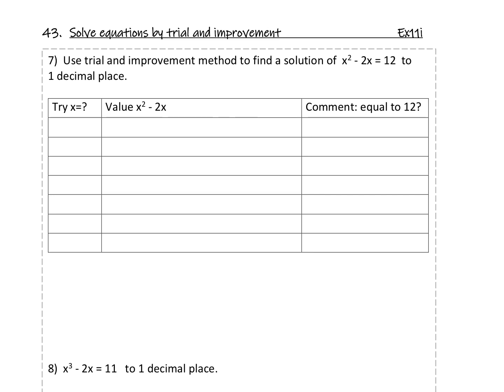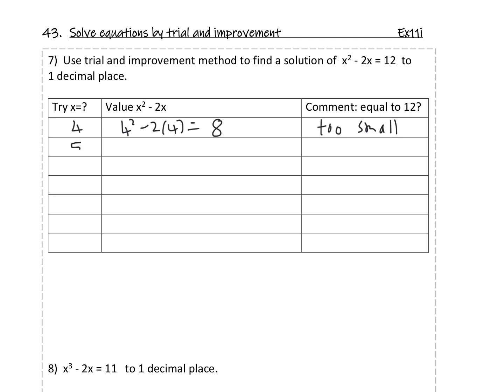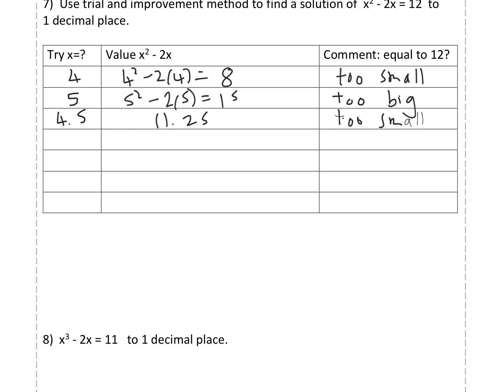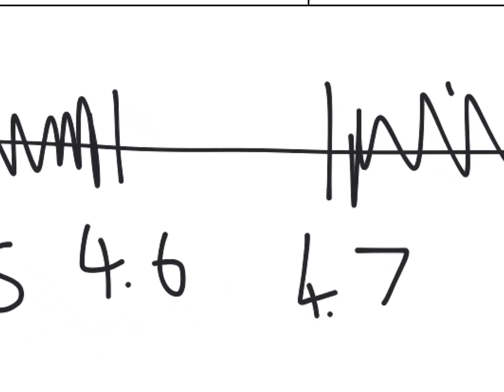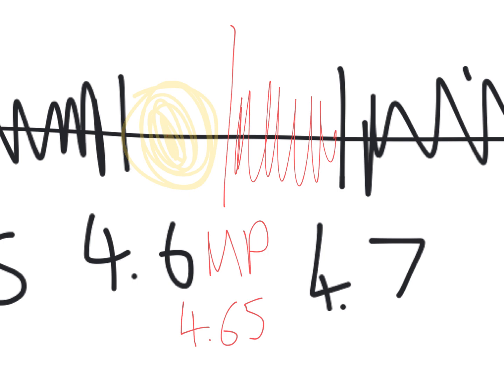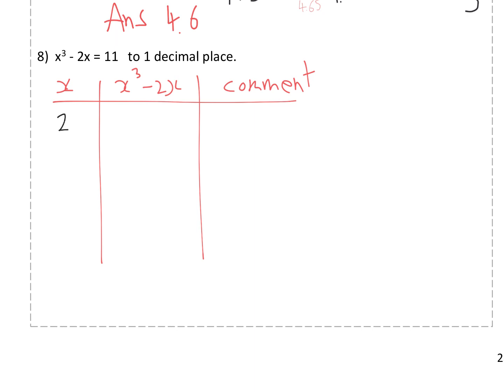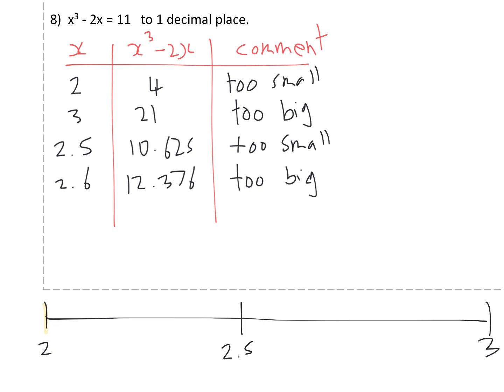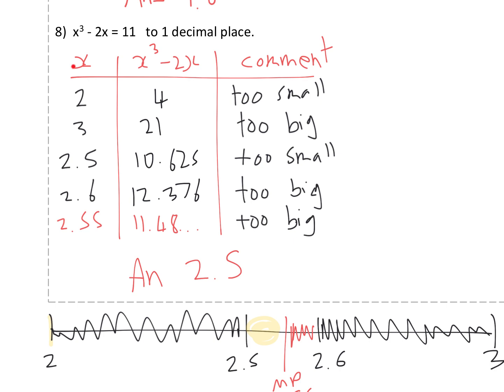Year 10 43. Ex11I Trial and Improvement